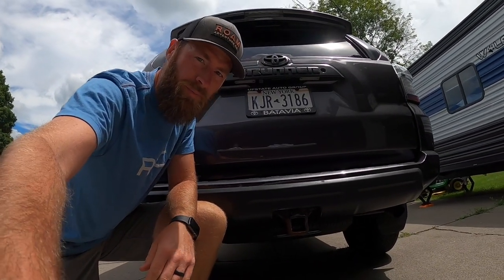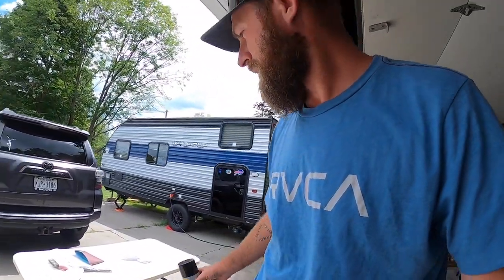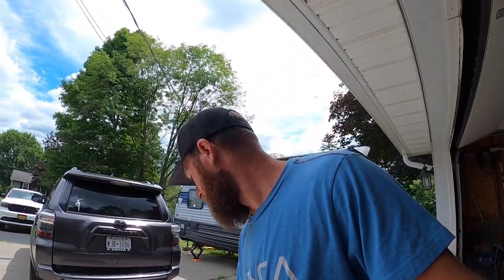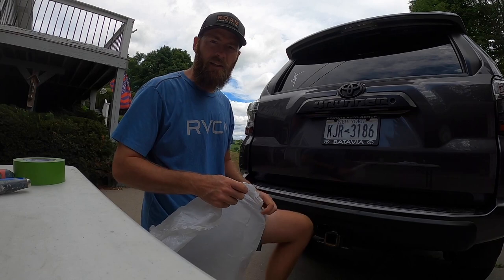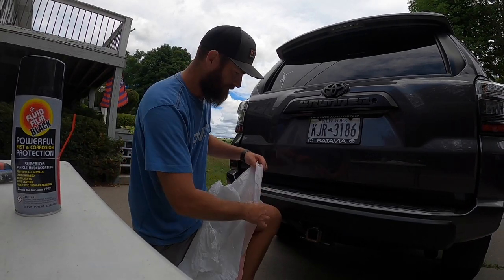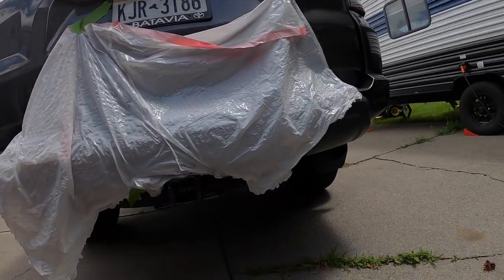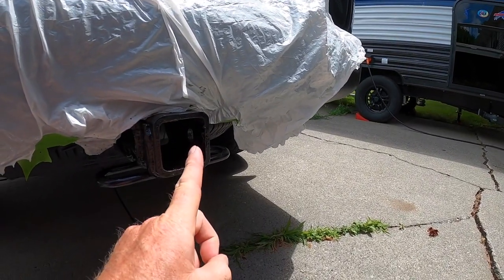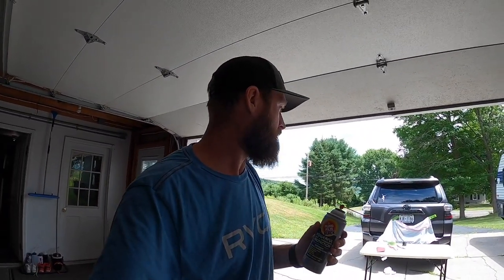Fluid Film-4runner hitch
Fluid Film on my rusting, ugly looking 4runner hitch. I was sick of looking at how bad it looked so I decided to do something about it!

Fluid Film can be found at any automotive store, walmarts etc, or on Amazon.